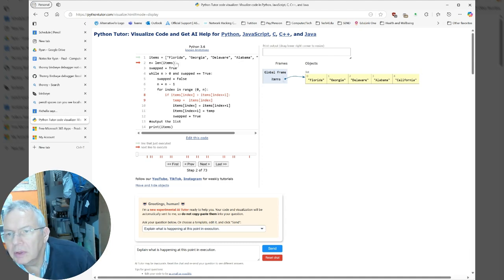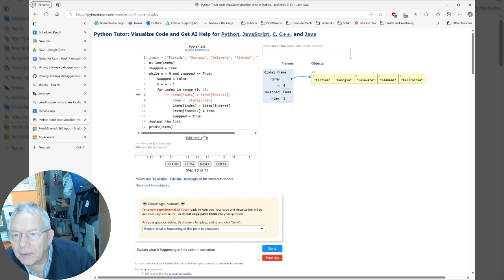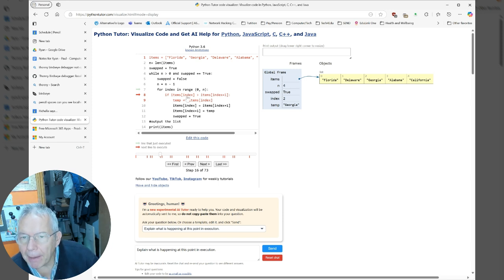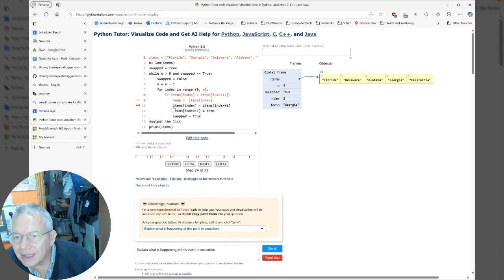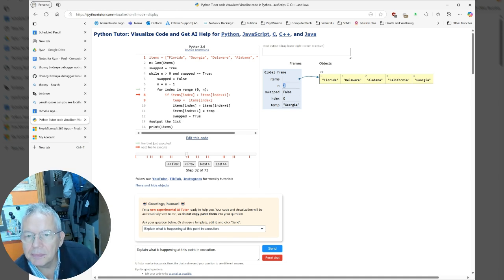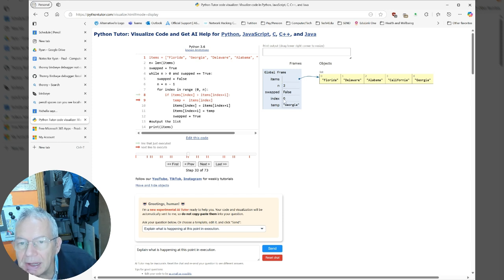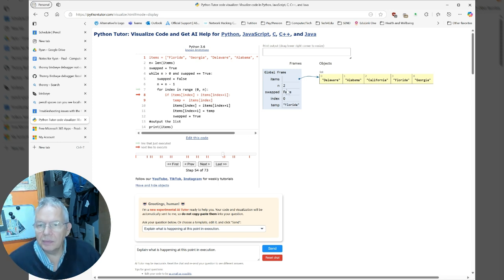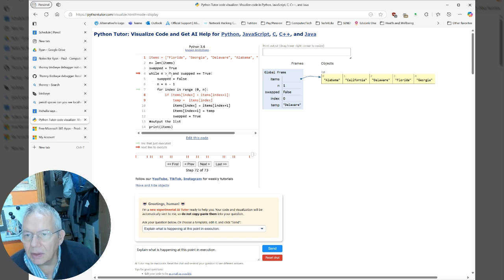Bubble Sort - Cambridge iGCSE Computer Science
Thank you Craig n Dave  for the code example, taken from video